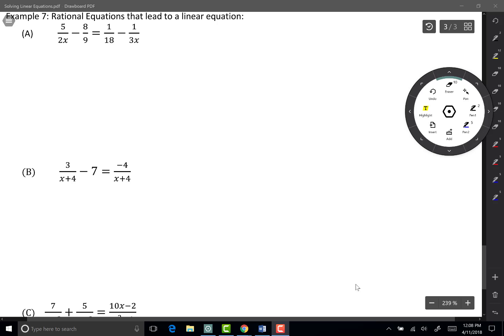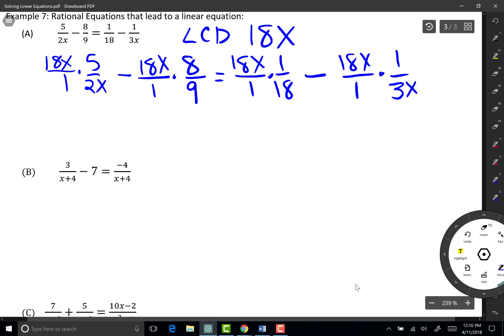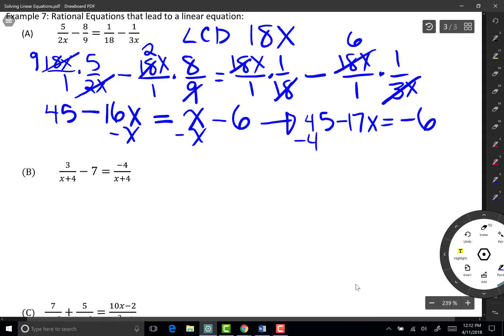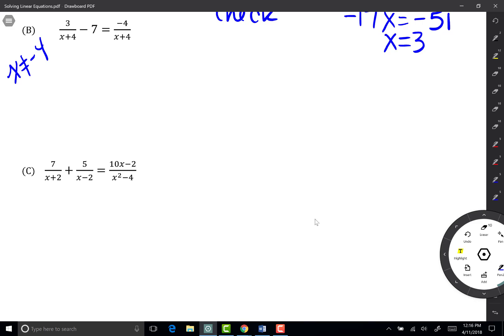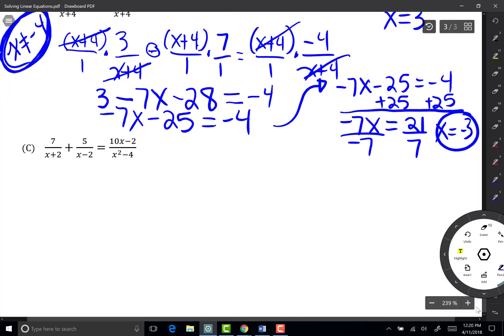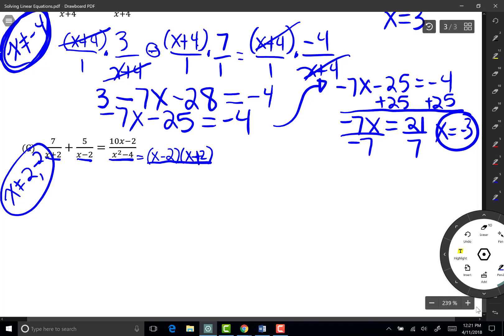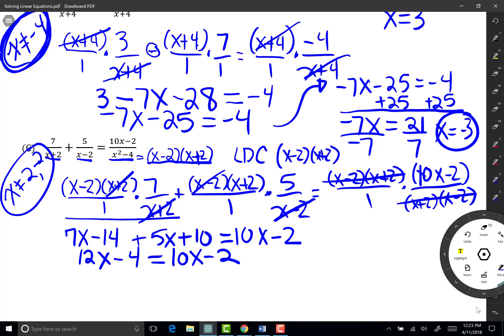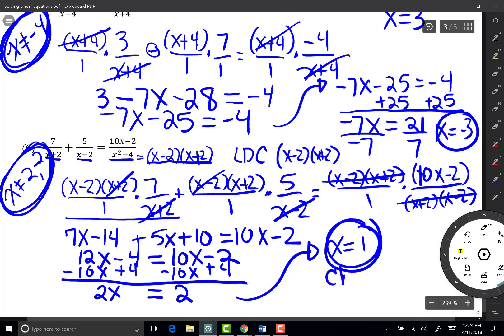Solving Rational Equations that Leads to a Linear Equation